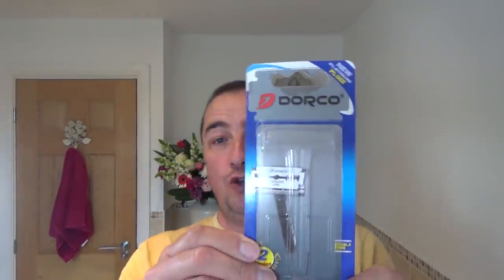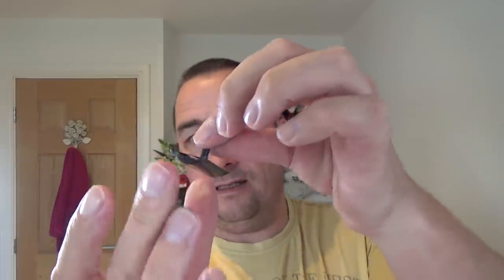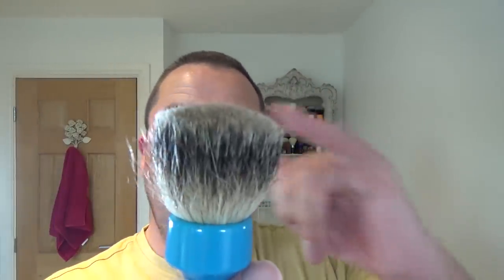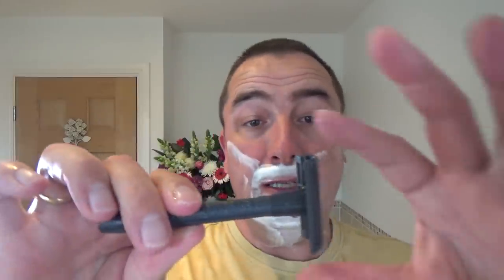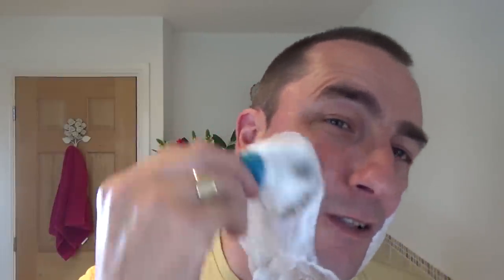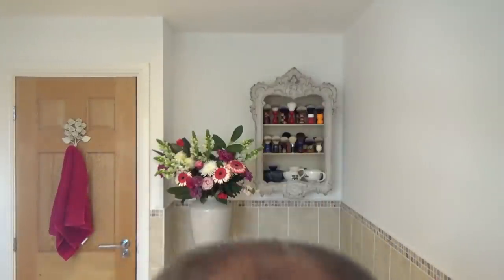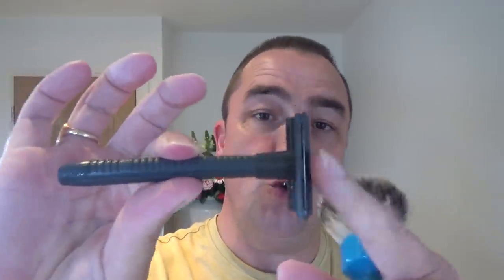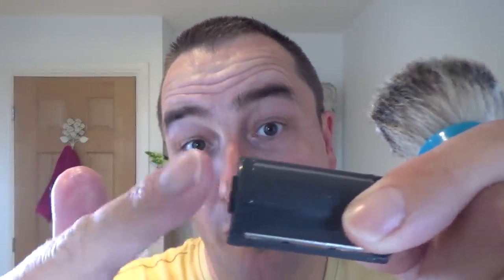Dorco PL602 DE Razor | DS Cosmetic Super Badger Brush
The Wednesday Shave

Used Products:
Dorco PL602 DE Razor
Dorco ST300 DE Blad
Taylor Of Old Bond St Royal Forest Shaving Cream
DS Cosmetic Super Badger Brush
Thayer's Lavender Witch Hazel
007 James Bond
Gillette Aftershave Balm